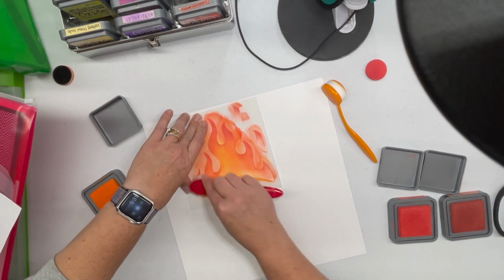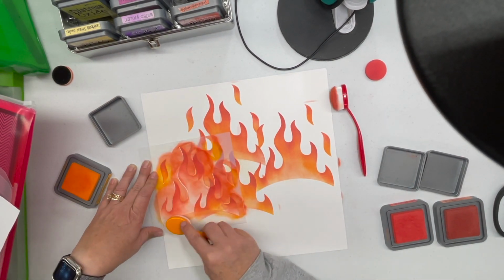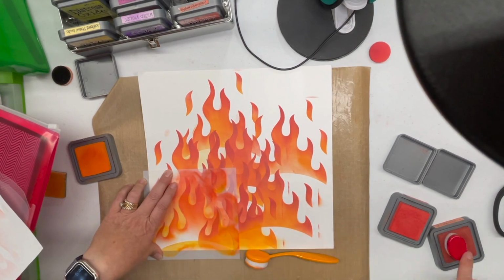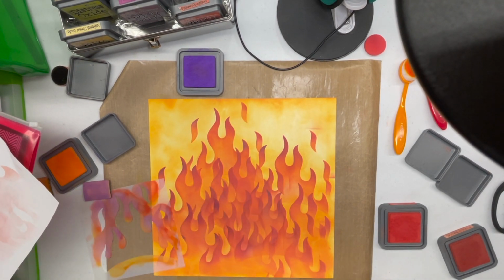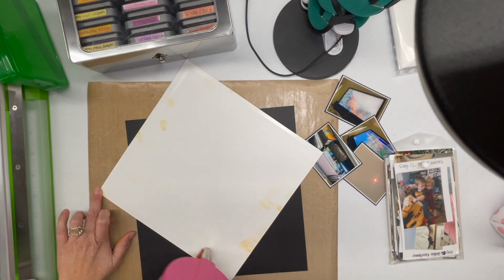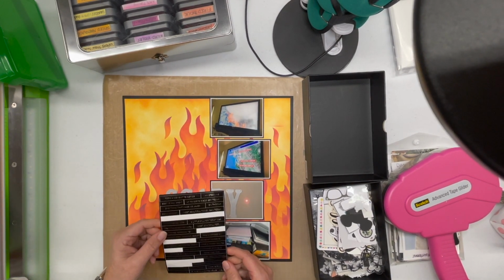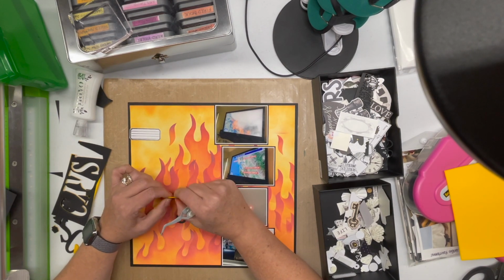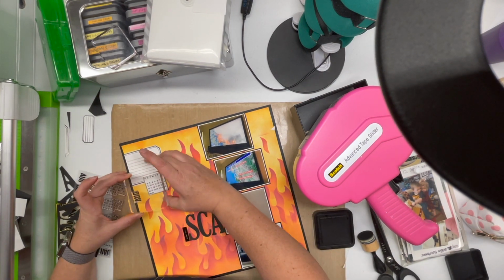Process Video: Today Was Scary (A Little Bit Scary Hop)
Thank you for taking time to watch my video.  Here are the links to all the other awesome YouTubers playing along: